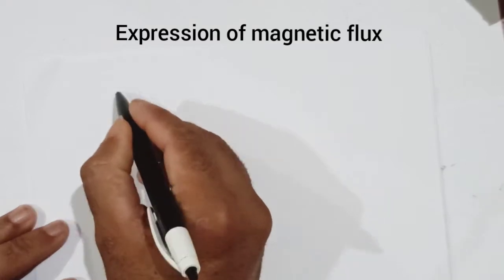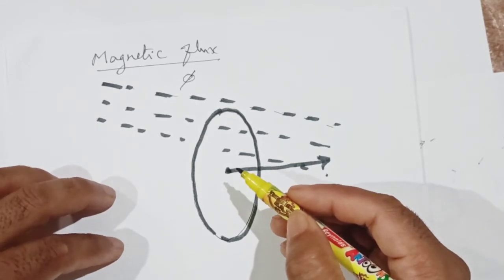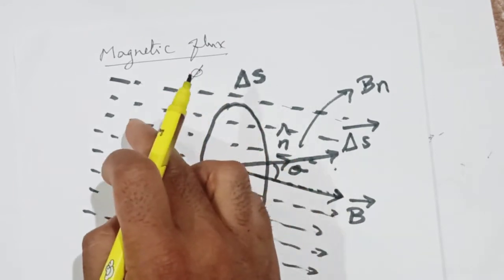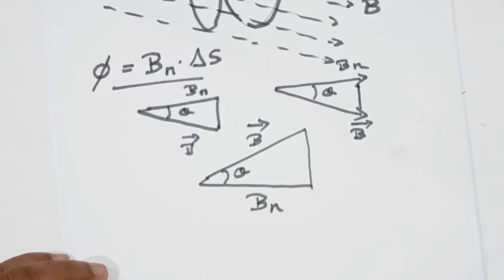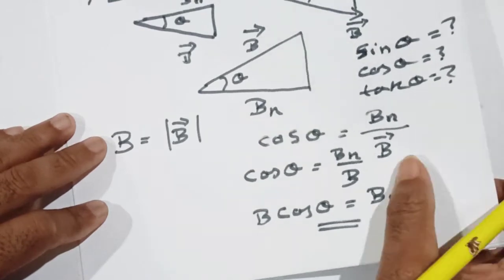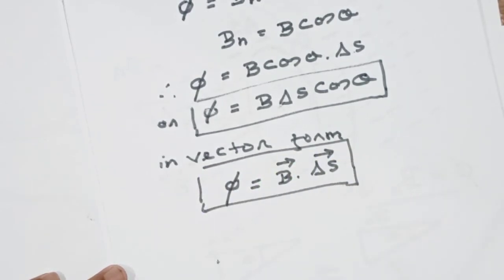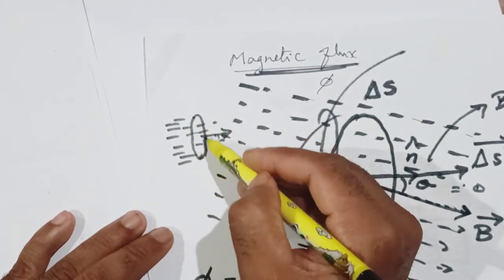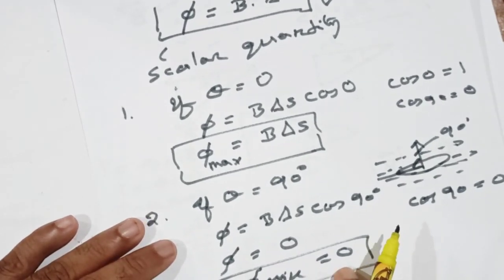Class XII: Expression of magnetic flux & SI Unit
Electromagnetic Induction, it is about how to write the expression of magnetic flux